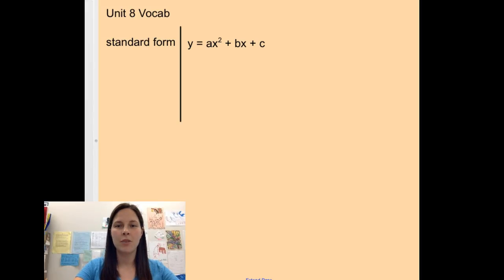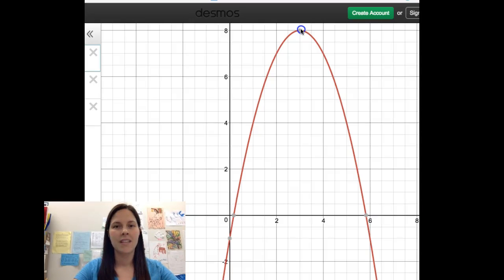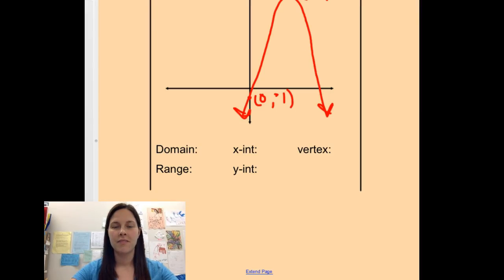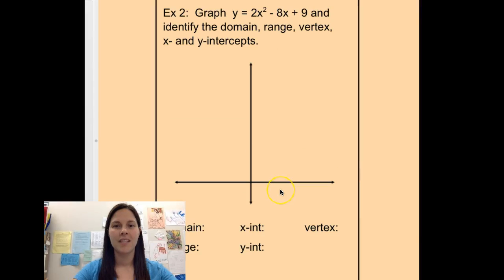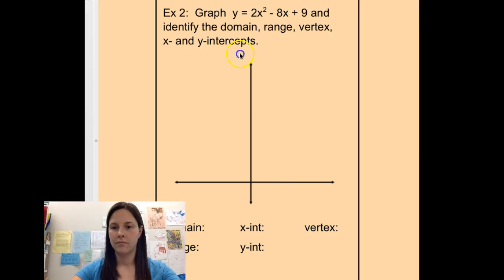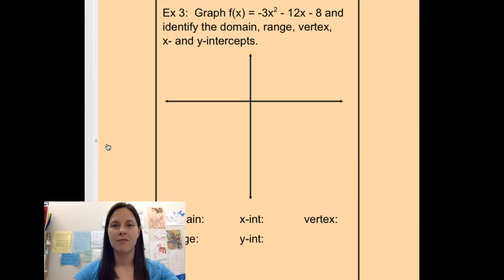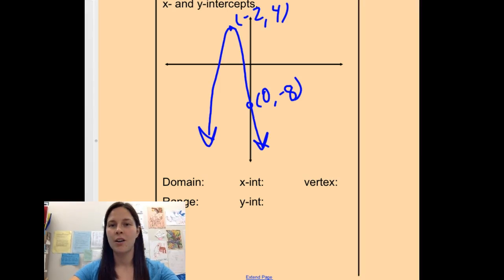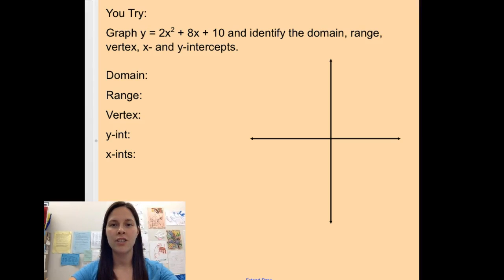LT45D1 Graph in Standard Form